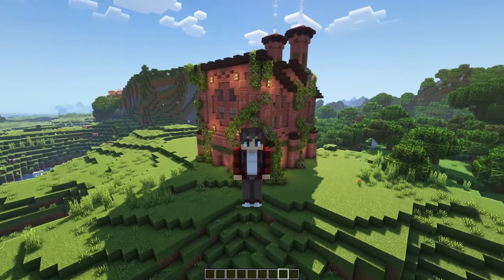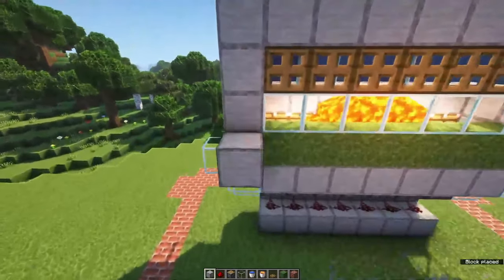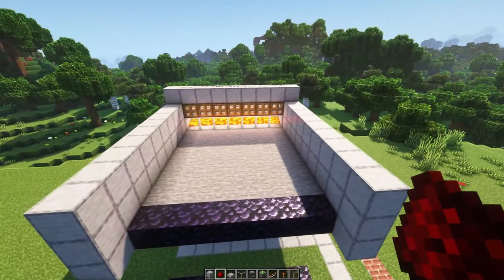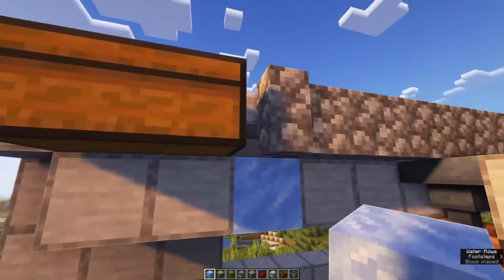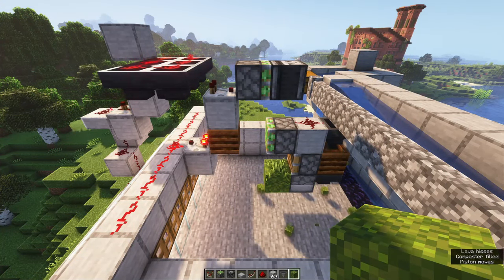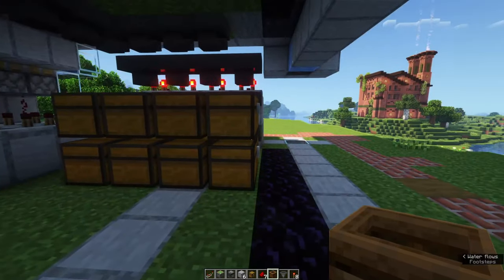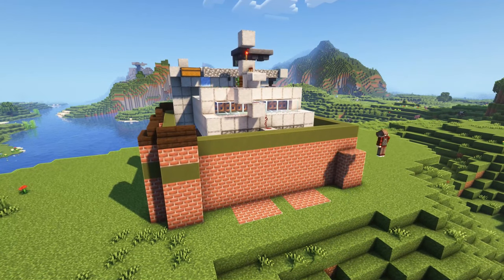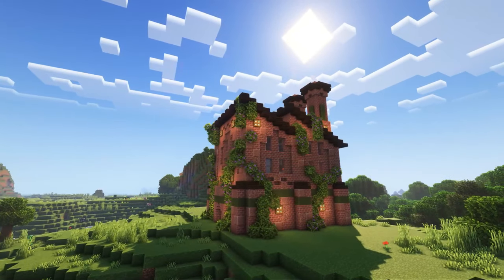AUTOMATIC MOSS FARM | Minecraft Tutorial | Java [1.21+]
Join me as I guide you through the process of building an Automatic Moss Farm which produces all the moss, azalea saplings and bone meal you will ever need in your Minecraft Survival world! A great farm if you ask me! It works for Java edition only. This video is a must-see for all Minecraft players looking to up their Minecraft game! This is a step by step guide. Next to it being fully functional it also looks great.

Chapters:
0:00 - 0:23 Intro
0:24 - 0:52 How to Use + Notes
0:53 - 1:11 Layout
1:12 - 5:00 Stone Generator
5:01 - 8:12 Firing up the Stone Generator
8:13 - 10:52 Transport system for the Moss
10:53 - 15:30 Moss conversion system & Hooking up Flushing system
15:31 - 16:48 Testing the system and fixing it
16:49 - 21:12 Automatic Sorting System & Bone Meal Generator
21:12 - 28:22 Decorating the farm
28:23 - 28:48 Outro

Material List for the Automatic Moss Farm (Java Edition):
904 Bricks
257 Smooth Stone
7 Grass Block
169 Stone Brick Slab
150 Spruce Planks
145 Brick Wall
130 Dark Oak Slab
107 Green Terracotta
99 Granite
92 Polished Granite
81 Azalea Leaves
67 Mossy Cobblestone Slab
60 Gray Stained Glass Pane
54 Redstone Dust
49 Brick Stairs
44 Hopper
44 Oak Trapdoor
40 Flowering Azalea Leaves
36 Dark Oak Stairs
35 Stone
1 Moss Block
27 Verdant Froglight
22 Chest
22 Glass
18 Brick Slab
15 Dirt
15 Piston
10 Redstone Repeater
9 Cobblestone Wall
7 Obsidian
6 Redstone Comparator
6 Redstone Torch
4 Smooth Stone Slab
4 Water Bucket
3 Composter
3 Lantern
3 Sticky Piston
2 Campfire
2 Hay Bale
2 Observer
2 Packed Ice
1 Dispenser
1 Lava Bucket
1 Lever
1 Soul Sand
1 Spruce Door
1 Stripped Spruce Wood

Shaders: Complementary Shaders 4.7.1
Texture Pack: Vanillatweaks